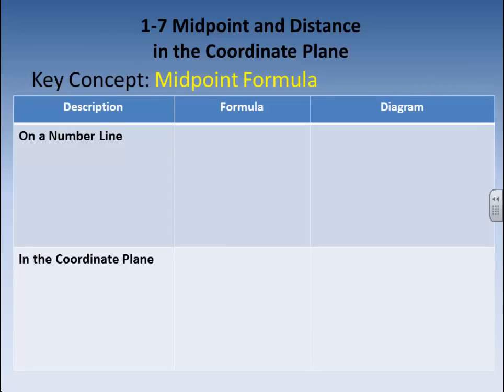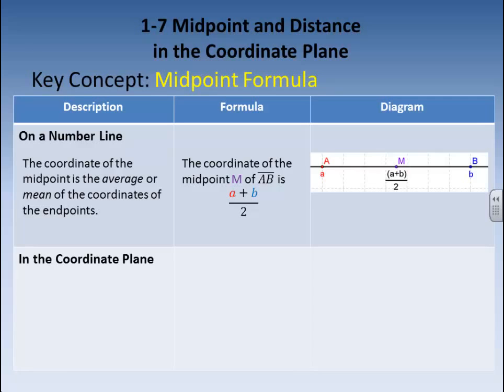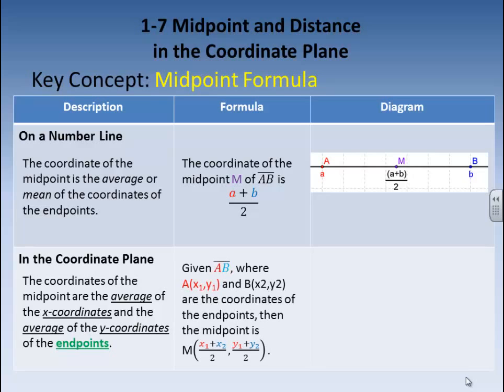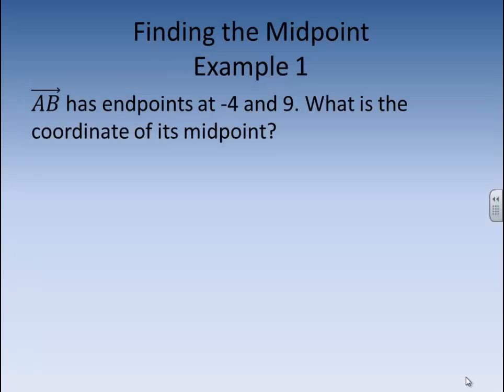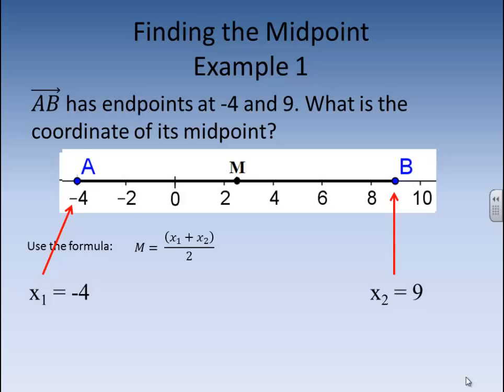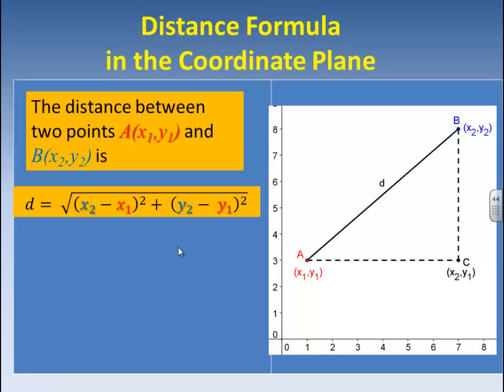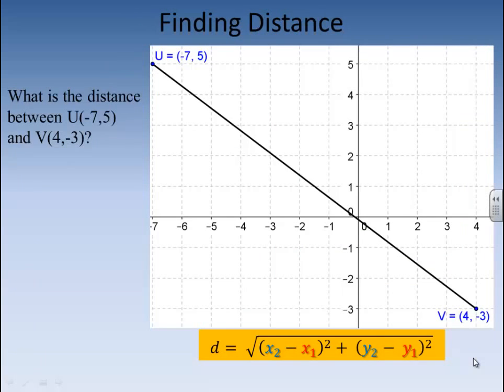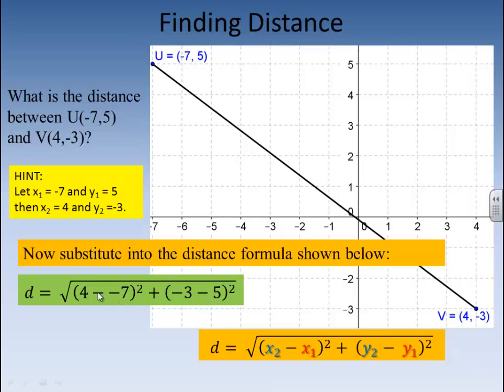LessonCh01Sec7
Midpoint and Distance in the Coordinate Plane